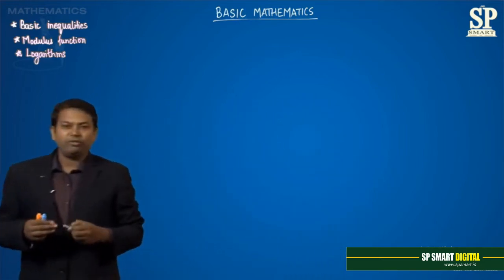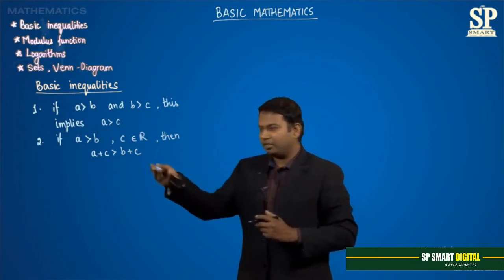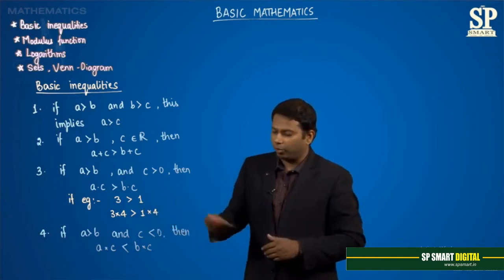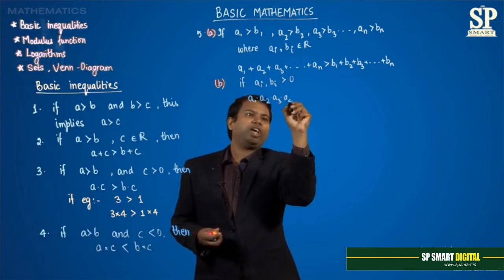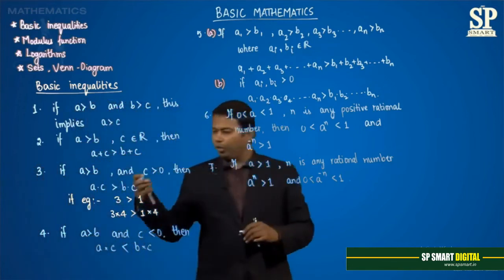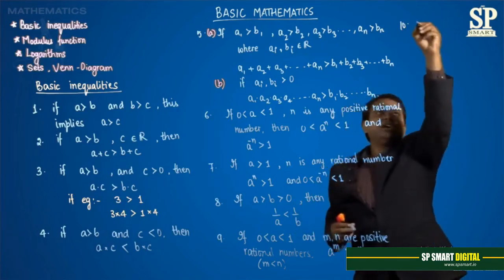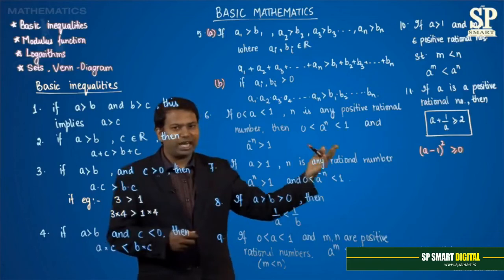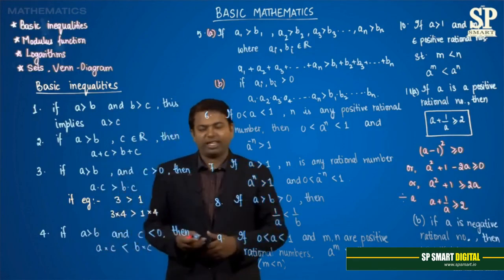Class 11th Maths | Basic Mathematics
In